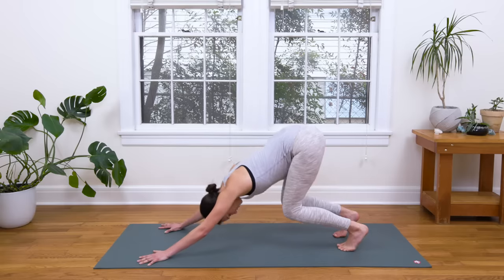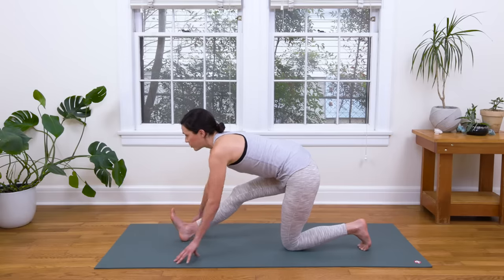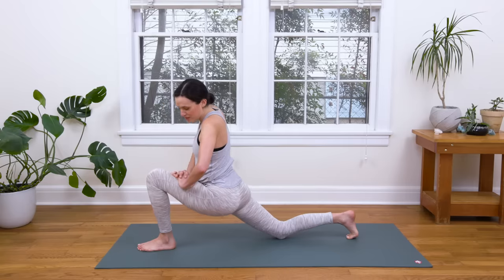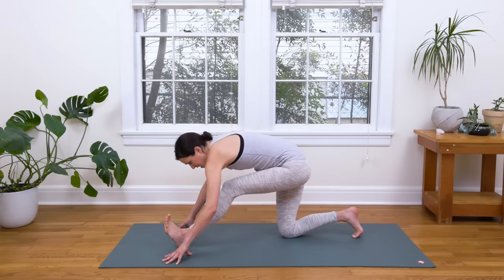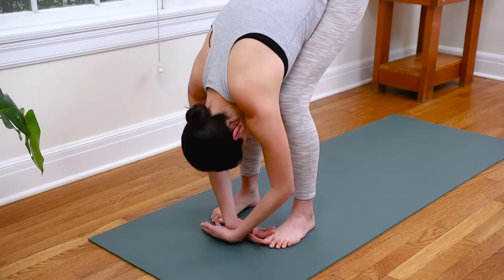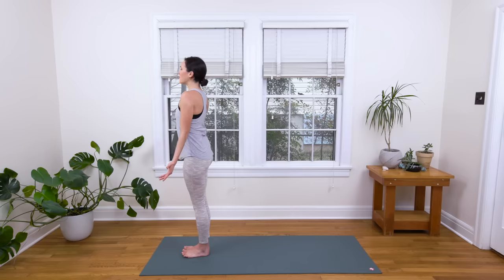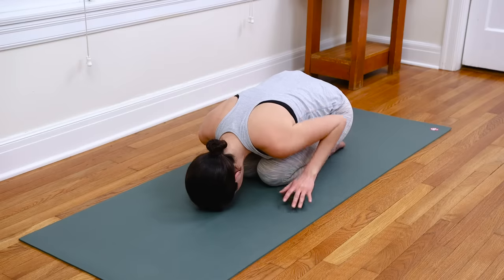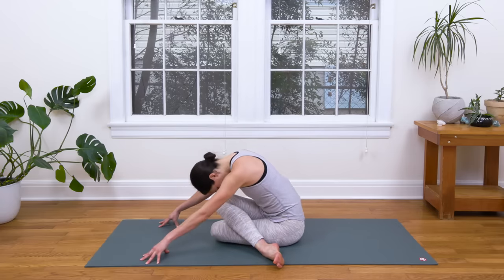Peaceful Warrior Yoga | Yoga With Adriene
Peaceful Warrior Yoga is a 27-minute yoga practice to soften, strengthen, and remember that your attitude help shapes your world.

Practice being conscious of your perception within the poses and notice how you handle the things you discover on the mat. If that isn’t motivation to take some time to move and cycle through some deep breaths - I don’t know what is.

Find What Feels Good.

LET ME KNOW HOW IT GOES DOWN BELOW!